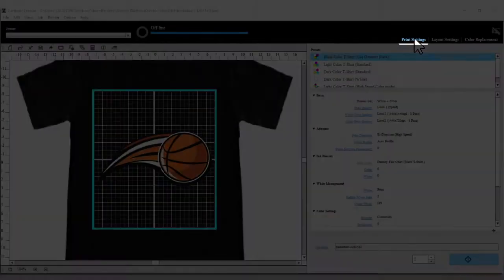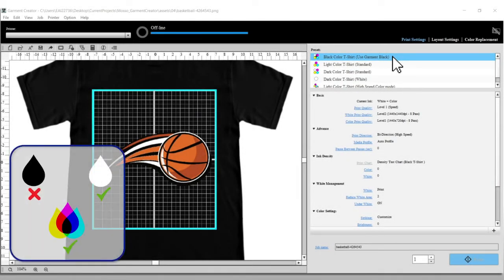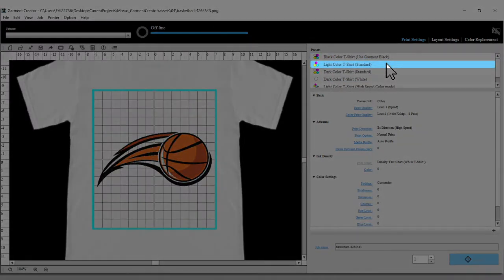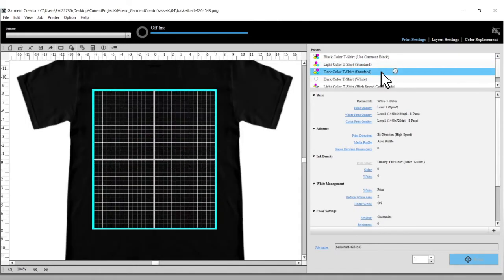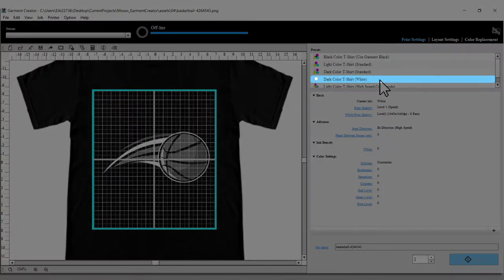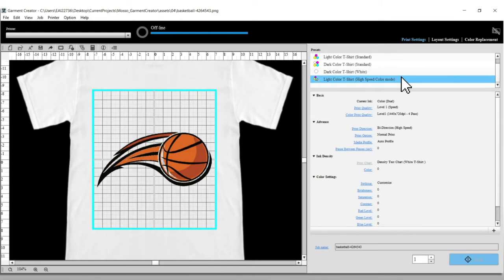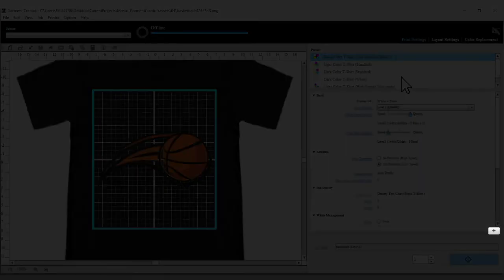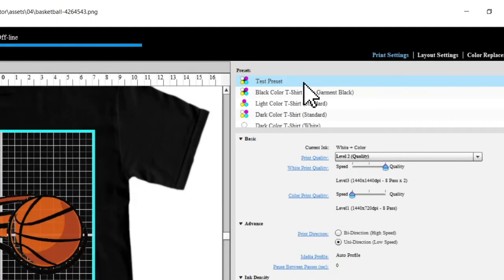Epson Garment Creator | Using & Creating Presets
Learn how to use built-in presets or create custom presets in the Epson Garment Creator software (for use with the SureColor F2000, SureColor F2100, and SureColor F3070 printers).

Questions? (Canada) and search for your product for more information.